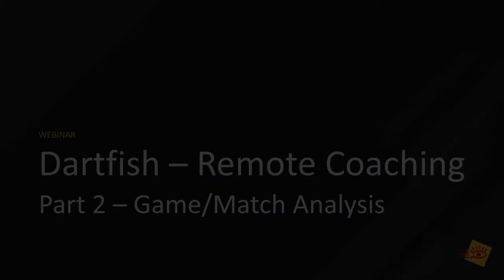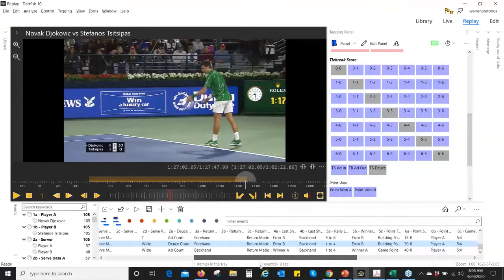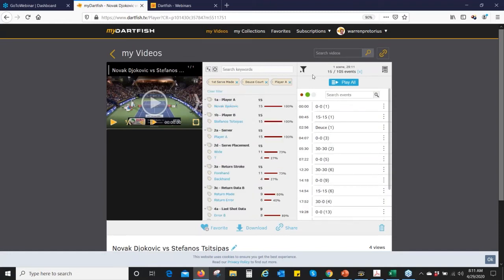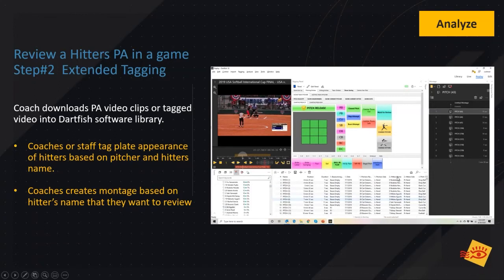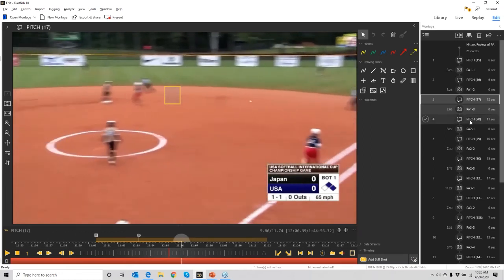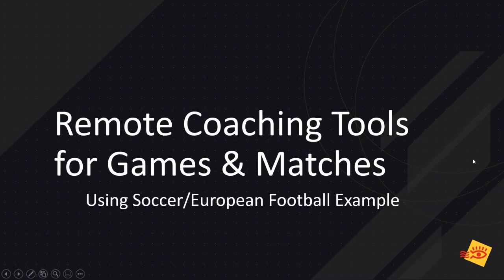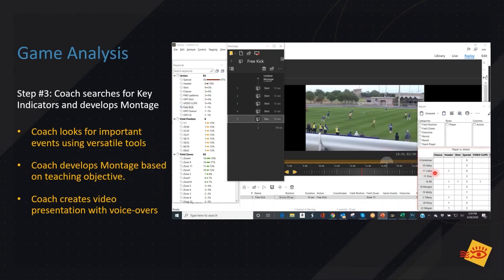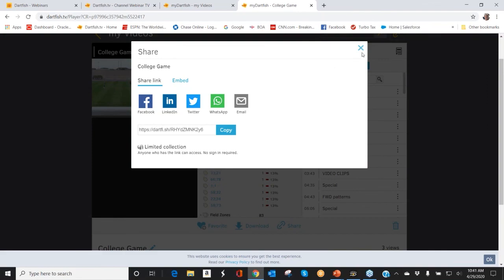Dartfish Softwares and Mobile Apps - Remote Coaching 2: Video review of Game or Matches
At this end of this webinar you will:
• Understand the components that allow Coaches to extract key elements of a game or match and deliver a montage video analysis remotely to players.
• Understand how to replicate live coaching processes with an easy to follow workflow, where the delivery is key elements of a match or game with the purpose of developing tactical advantages.
• Understand 3 Use Case Examples

This webinar is designed for:
• All sport’s coaches of Team Sports

Notions covered:
• How to select specific game activities to review and easily package an analysis to be delivered remotely.
• Use multiple examples in various sports on how to develop and deliver these analyses.